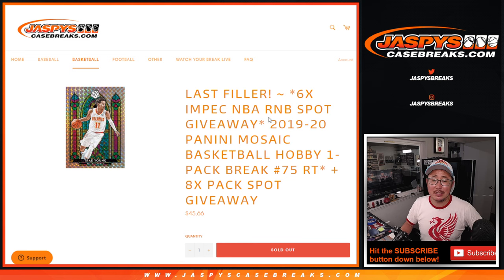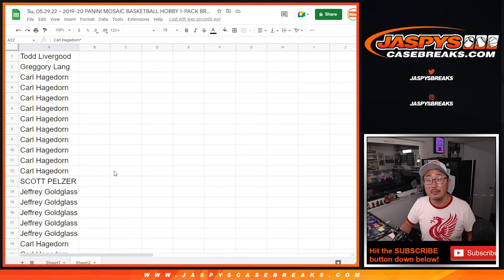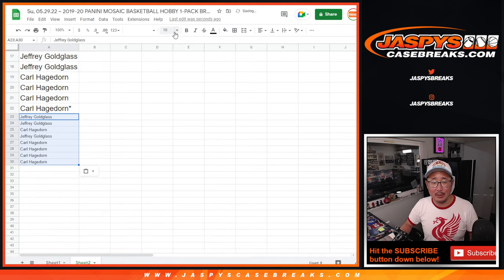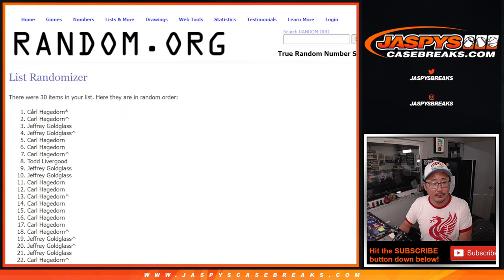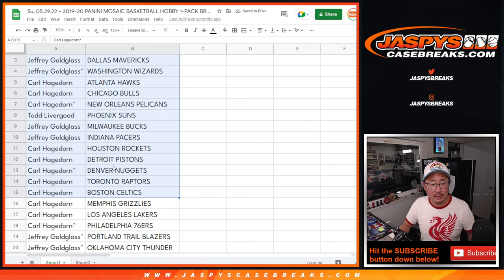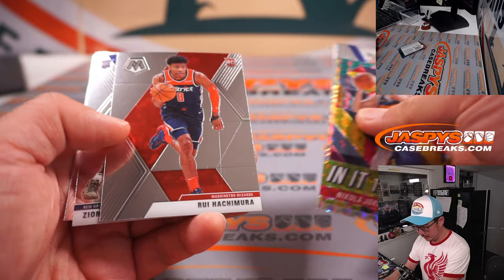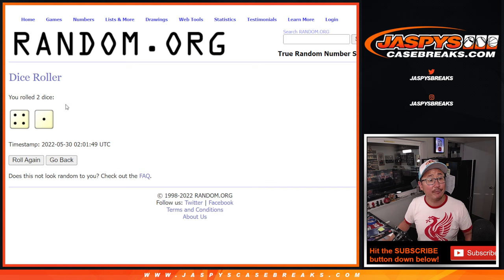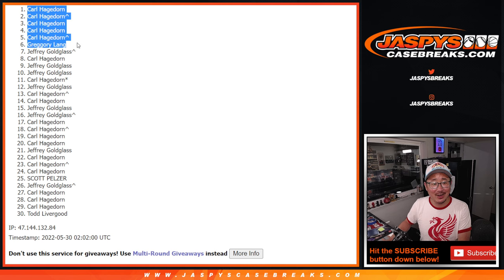Su, 05.29.22 ~ 2019-20 PANINI MOSAIC BASKETBALL HOBBY 1-PACK BREAK #75 RT*